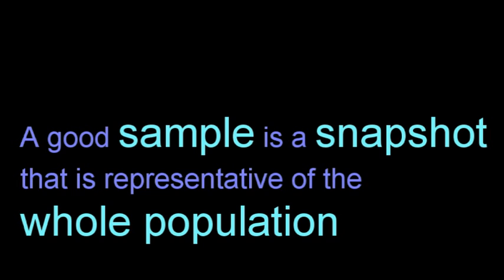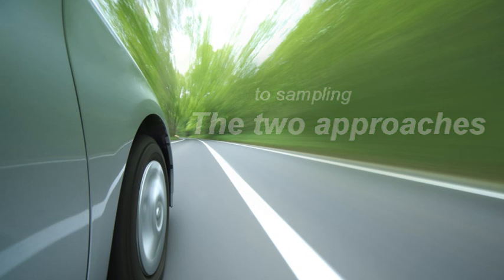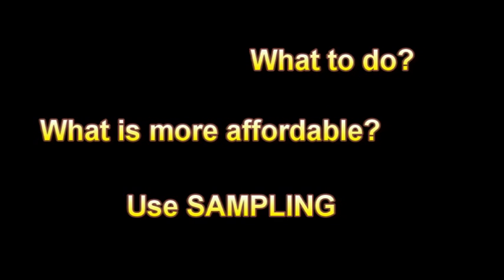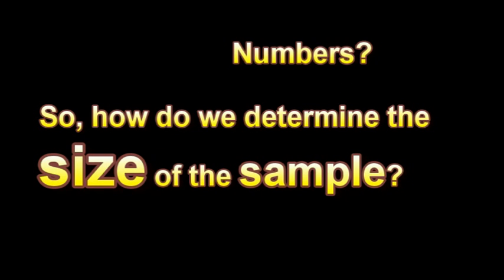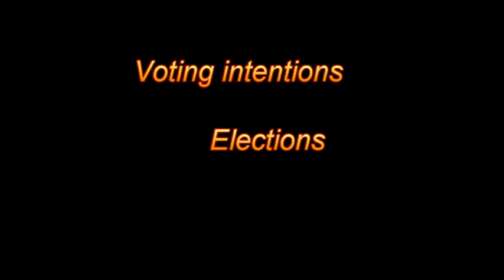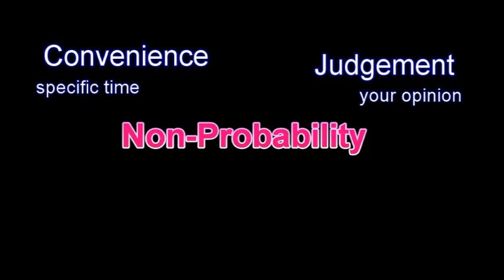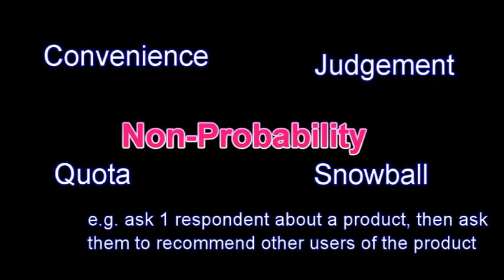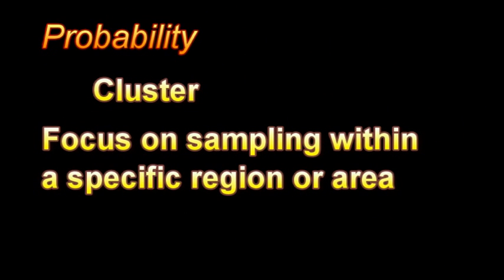Understanding Sampling frames video 6